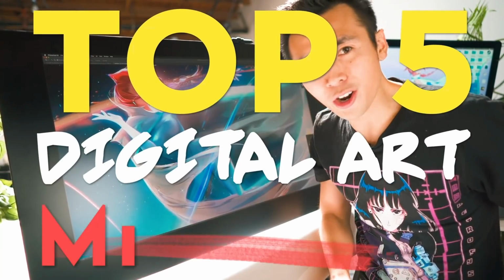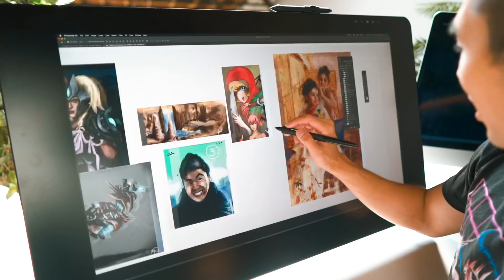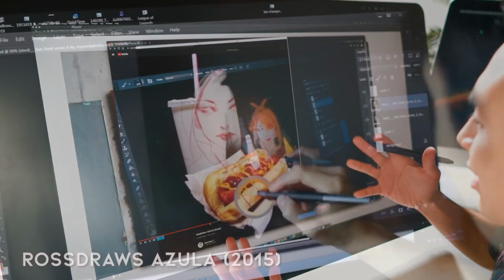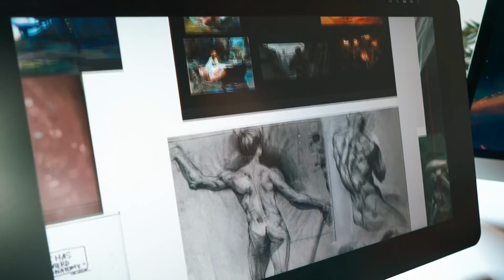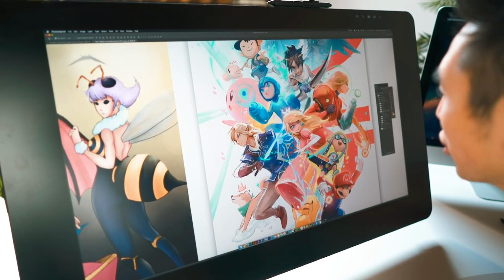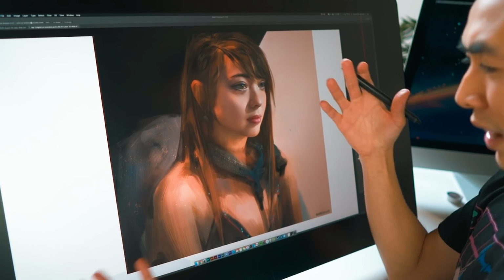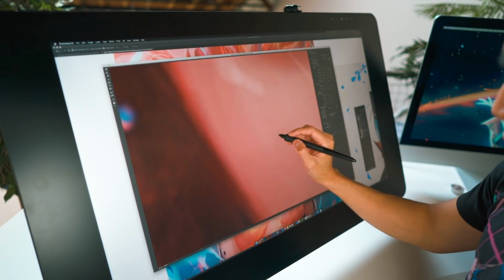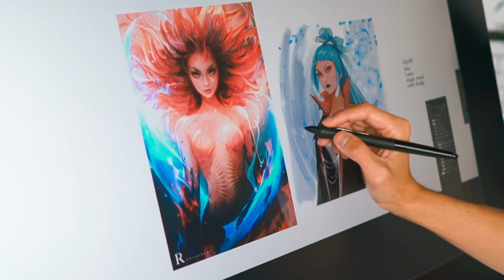Top 5 Digital Art Mistakes (That We Keep Making!)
Hey everyone! After SO much Nima content (which i love btw), it felt right to get back to basics and make an instructional art video. I normally like to focus on the positives, but it was finally time to address some of these common mistakes. There's a ton of content out there discussing "top" mistakes, but these five personally apply to me. I'll be honest, sometimes it pains me to reach deep into the vault and pull out some of these early pieces to prove a point, but if you all can learn from my mistakes then it's definitely worth it. Hopefully I can give you a different perspective and help you address your own top mistakes. Whatever you do, keep making art!

00:00 - Intro
00:52 - Muddy Shadows
02:19 - Importance of Under Painting
03:21 - Lack of Foundation
04:32 - Missing the Big Picture
05:48 - Overestimating Equipment and Brushes
07:01 - Not Utilizing Digital Tools
09:05 - Outro

🤖 I’m streaming on Twitch!

(ﾉ◕ヮ◕)ﾉ*:･ﾟ✧ Shop!

^◕ᴥ◕^ Follow!

💌 SEND ME THINGS:
RossDraws